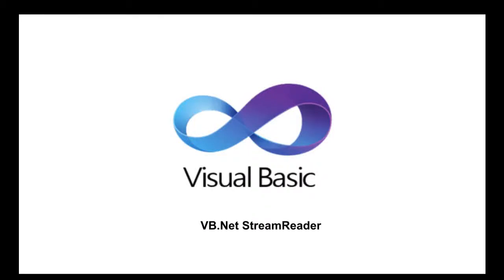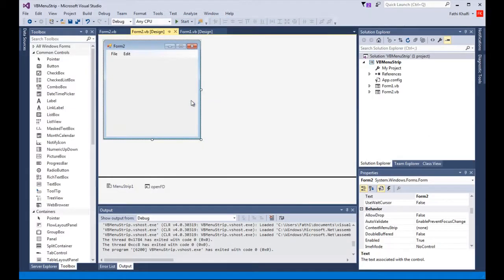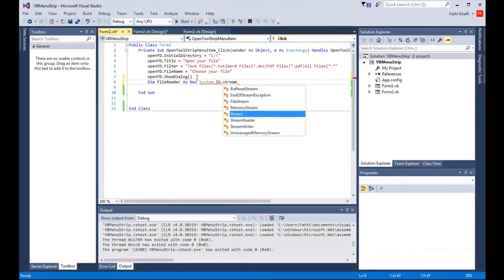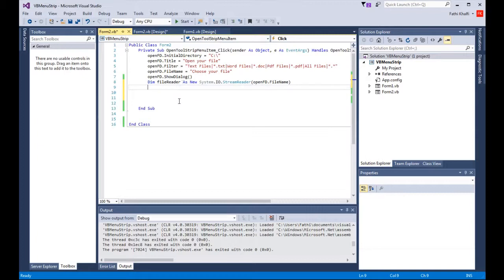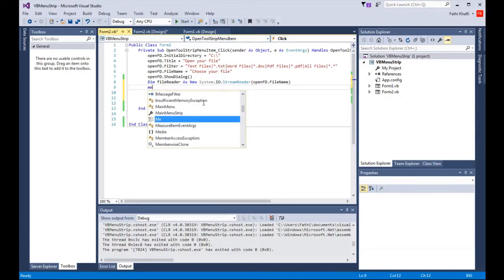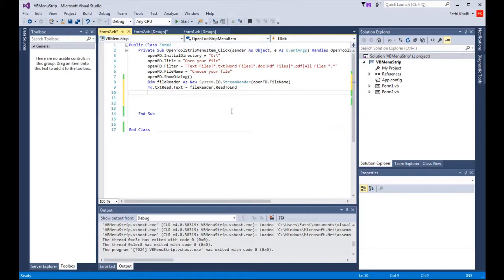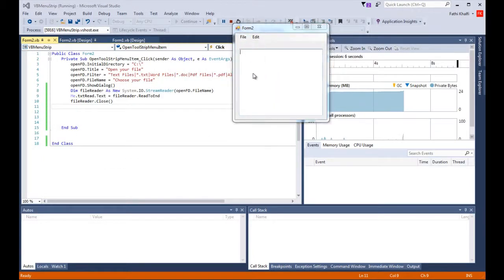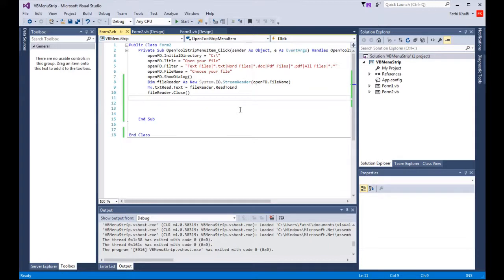Lesson 21 VB.Net StreamReader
VB.Net StreamReader